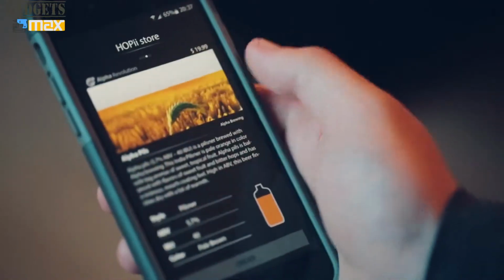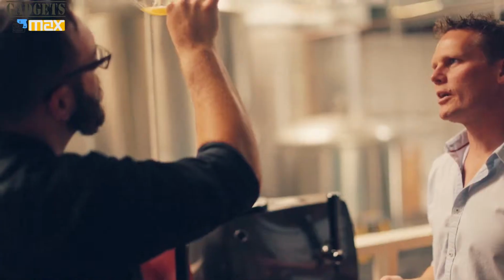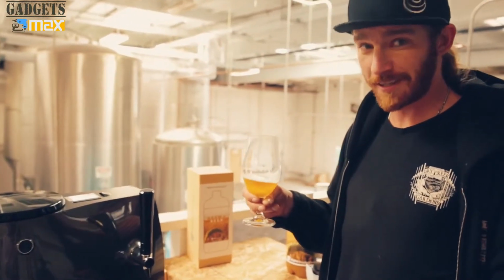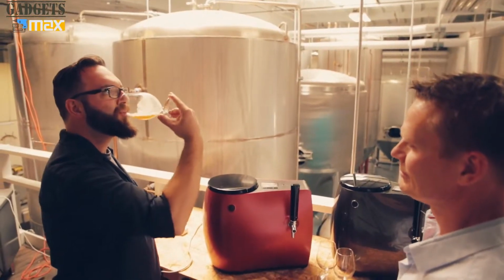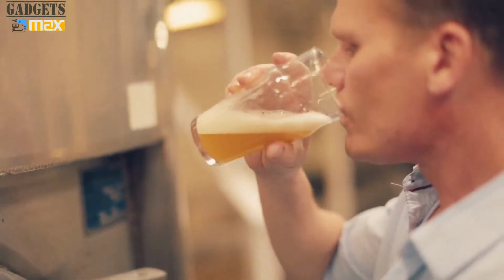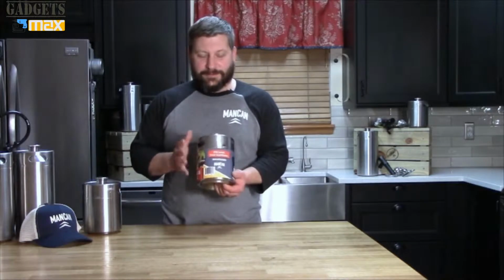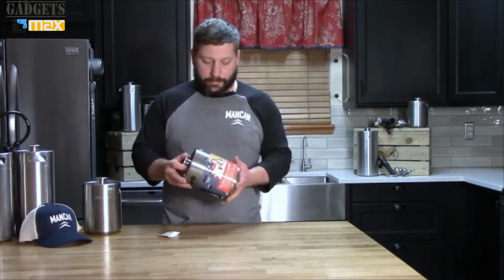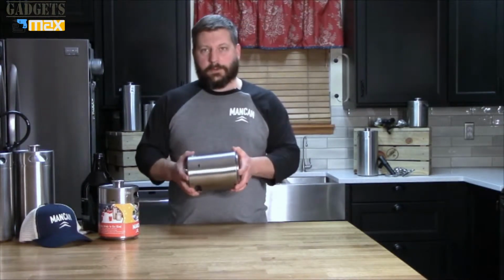Top Cool Beer Gadgets on Amazon 2019 - Part 2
Your support will encourage us to produce more great videos! **

0:07 Keurig Drinkworks
1:16 HOPii beer
5:44 Bierstick
6:42 ManCan Grab N Go Growler
8:18 SipCaddy
8:54 Shotsclub
9:45 Frosty Beer 2 GO

10 kitchen gadgets test,cool inventions compilation,beer is good,amazon fba,cool inventions 2019,brewing beer,cool inventions you can buy on amazon,gadget addict,technology daily